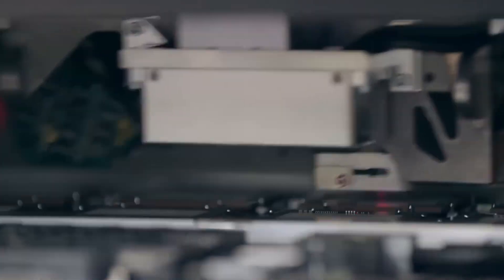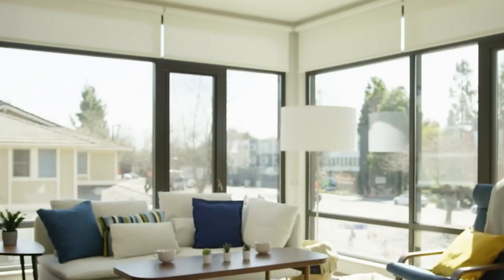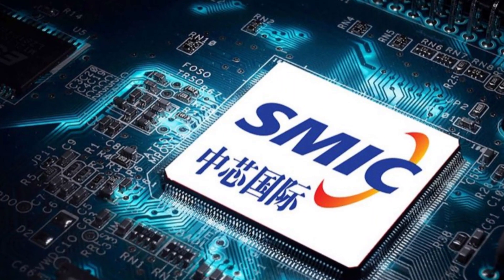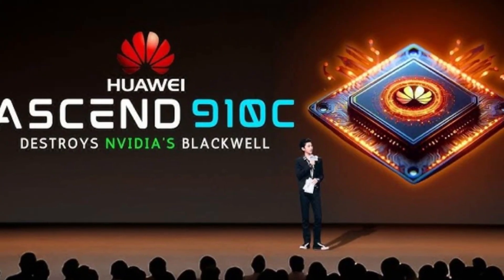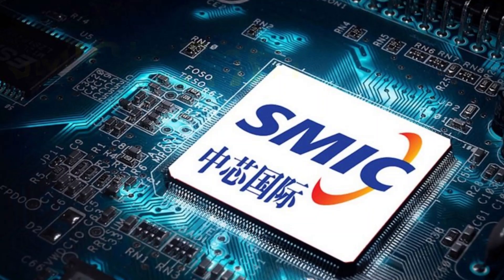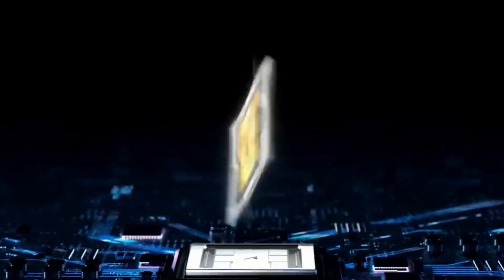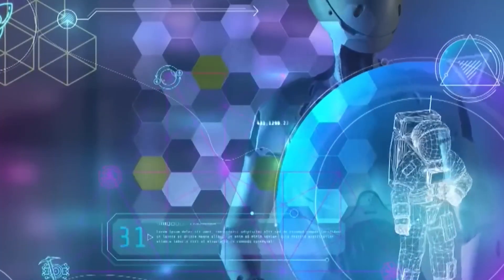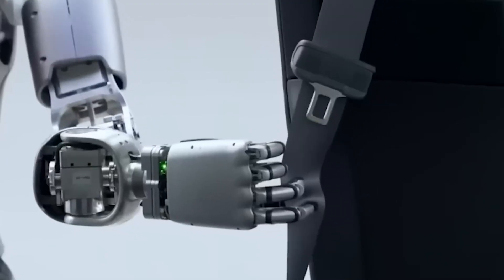China’s New GPUs Are Breaking Nvidia’s Monopoly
For nearly 20 years, Nvidia has dominated the GPU and AI acceleration market. But China is fighting back. Fueled by U.S. export bans and a mission to achieve chip independence, companies like Huawei are building a homegrown GPU ecosystem—hardware, software, and supercomputers included.

In this video, we dive deep into how China is challenging Nvidia’s monopoly. From Huawei's Ascend 910C and CloudMatrix 384 supercomputer to emerging startups like Lisuan and Moore Thread, we explore who’s succeeding, who’s struggling, and whether Nvidia’s dominance is truly under threat.

With performance gains, rising developer ecosystems like MindSpore and CANN, and the potential to lose $15 billion in Chinese sales, Nvidia is facing its greatest challenge yet—not just from technology, but from geopolitics.

Watch until the end to understand how this East vs West tech war could reshape the global AI landscape.
Chapters:

0:00 - Intro: Nvidia's Global GPU Dominance
0:45 - China’s GPU Problem and National Strategy
1:25 - Huawei Leads the Charge with Ascend and CANN
2:18 - Supercomputing: CloudMatrix vs NVL72
3:00 - Chinese GPU Startups: Promise and Pitfalls
3:48 - Chip Manufacturing and Process Node Challenges
4:20 - FPGA Innovations and Alternative Architectures
5:00 - Software War: CUDA vs MindSpore and CANN
5:42 - Nvidia’s Shrinking Share in China
6:15 - Economic and Supply Chain Obstacles
6:48 - Global Consequences and the Future of AI Acceleration
7:20 - Conclusion: A Fractured Tech World